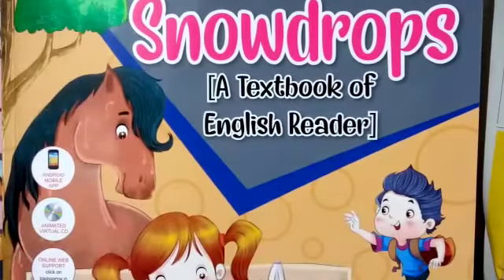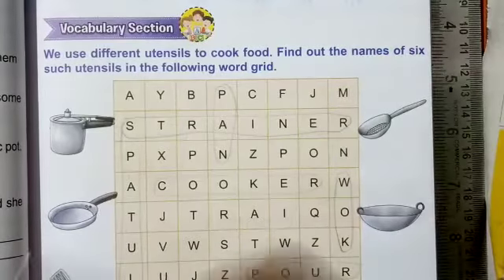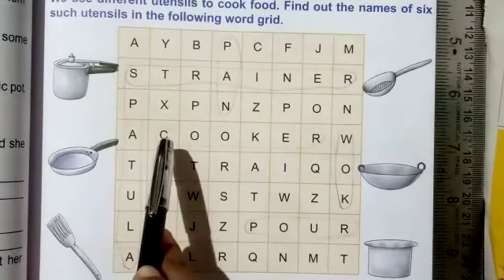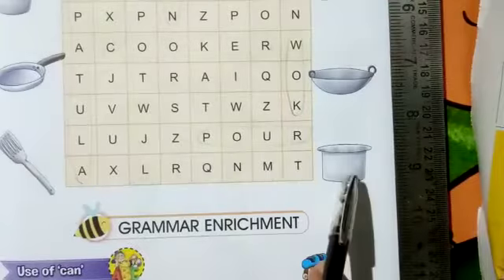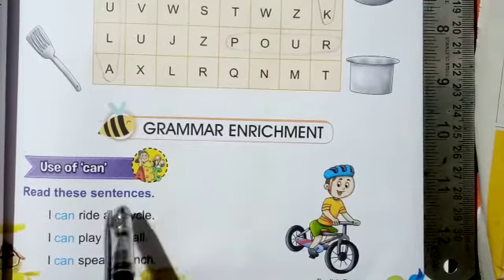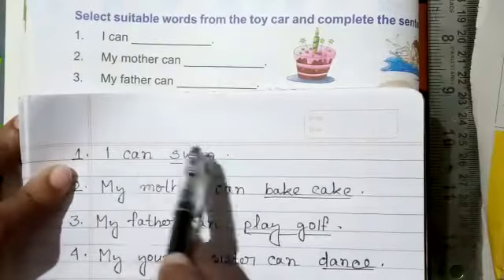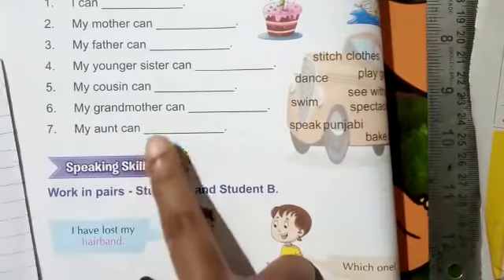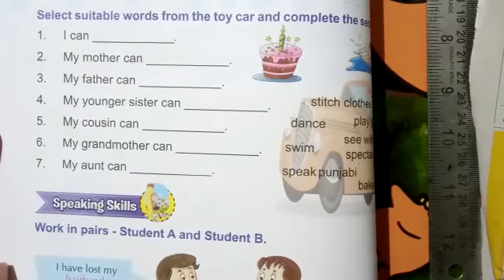Class - 2 English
Video from saradamoni